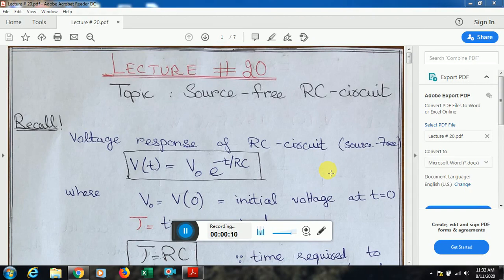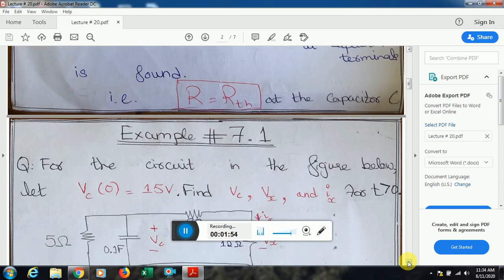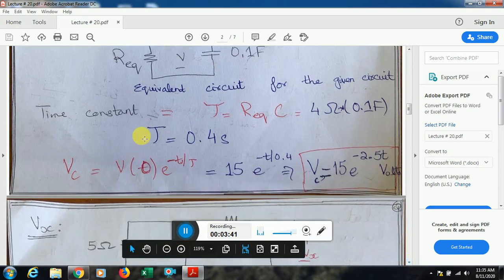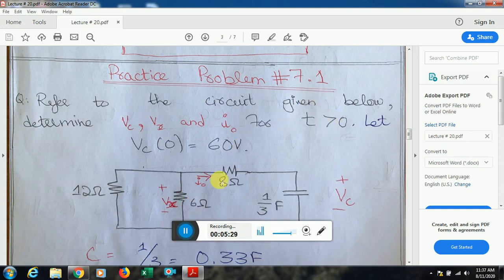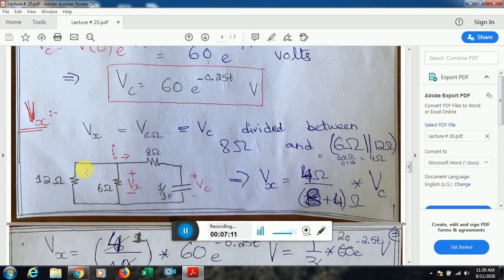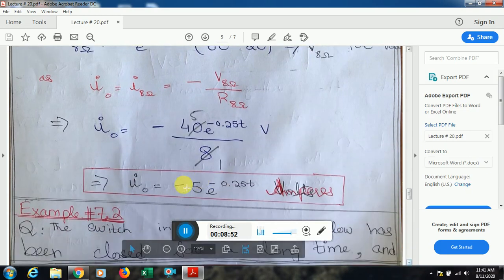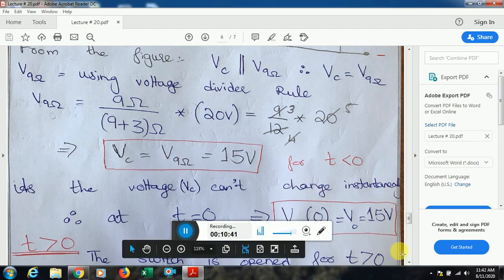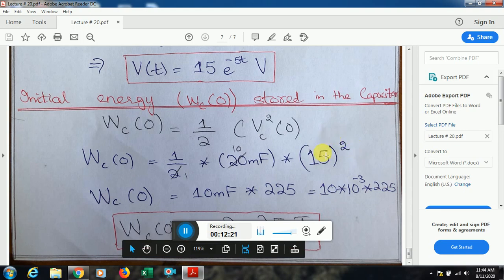Lecture # 20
Ch # 7